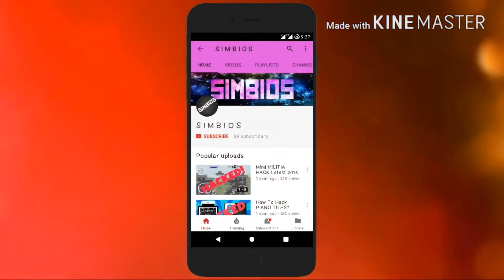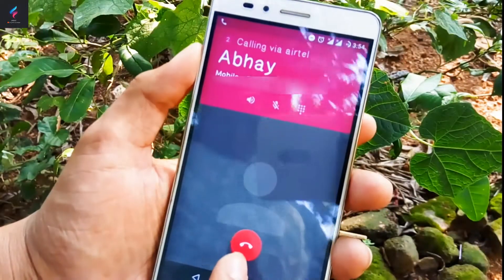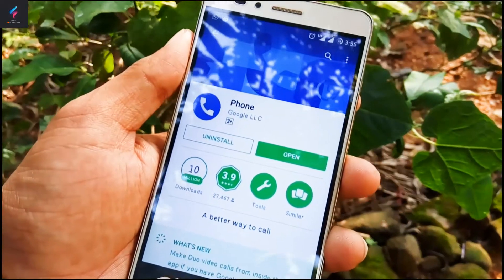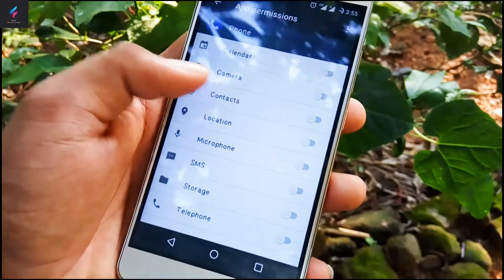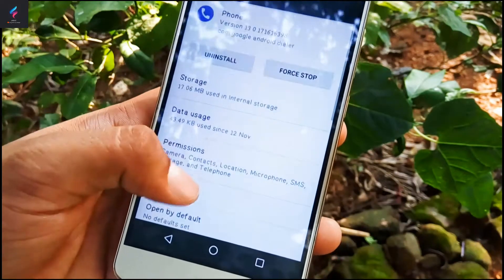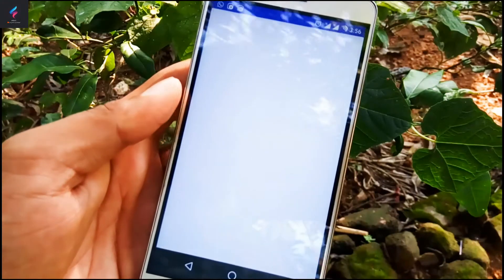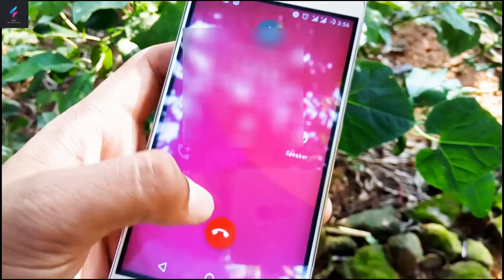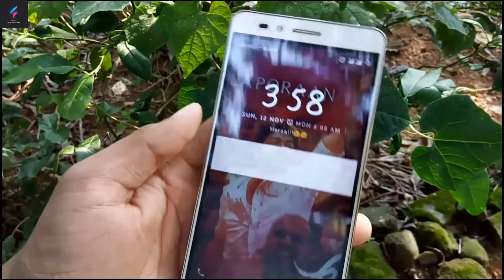How To Get Pixel Dialer On Any Android Device!! Cool Tip!!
Hope you all have liked the video.share the video with your friends who are in search of this tip.see you all in the next video..till then bye.for any suggestion or feedback.comment below